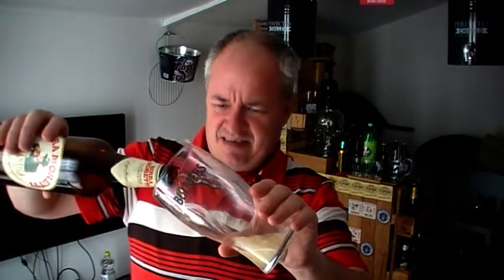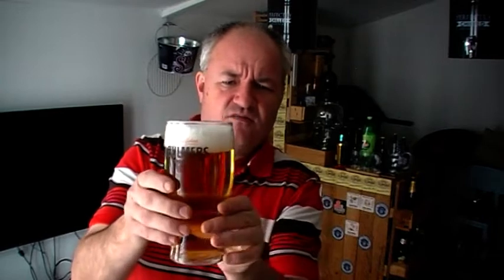Lager - Review #441 - Birra Moretti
Heres a review of one of the finest Lagers in the world from the Italian Brewer Birra Moretti, this 4.6% abv lager deserves its place amongst the best.